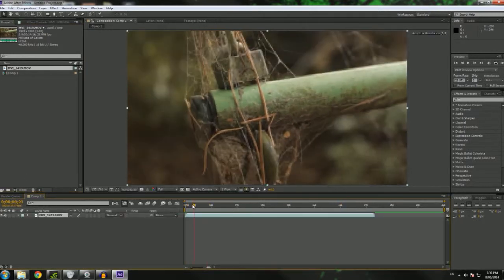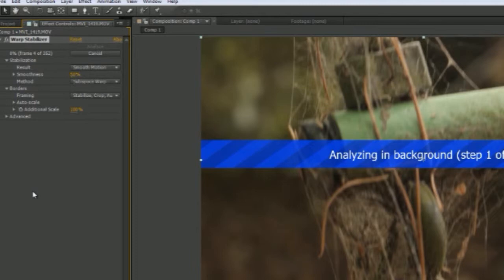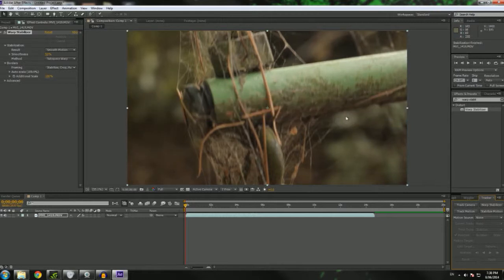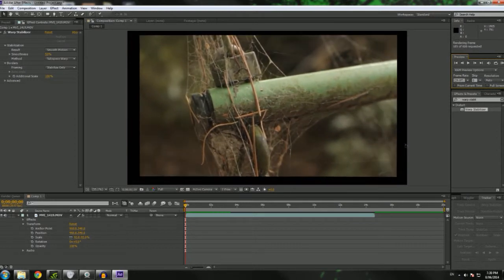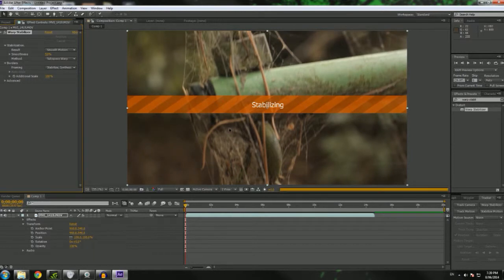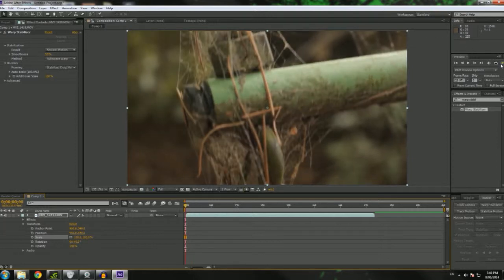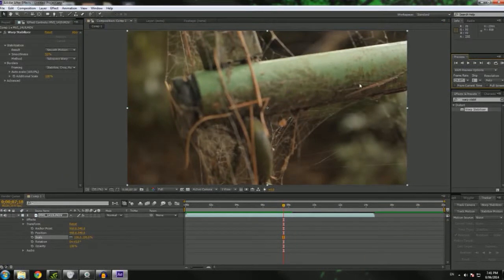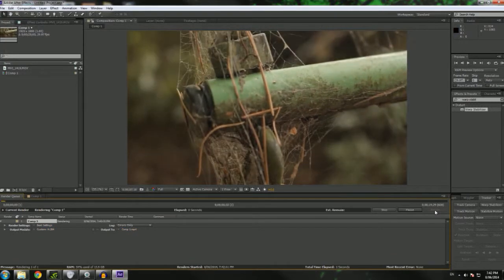How to stabilize video in post - Adobe After Effects CS6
Thanks to the warp stabilizer plugin in After Effects and Premiere Pro you can now smooth out your footage in post, getting rid of any shakes or bumps.

Apologies for the bad screen quality. I was trying new software as fraps was having issues.

This video will show you how to:
Make your videos look more professional
Remove bumps or shakes from your videos
The Basics of Adobe After Effects CS6
How to use warp stabilizer